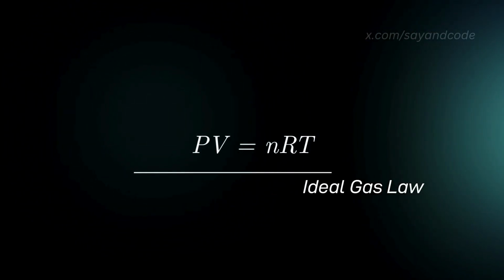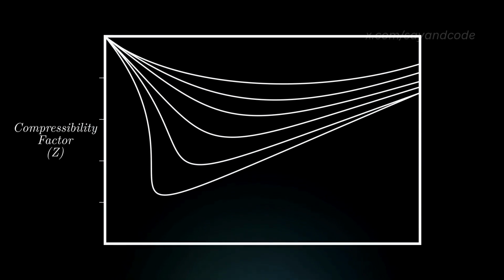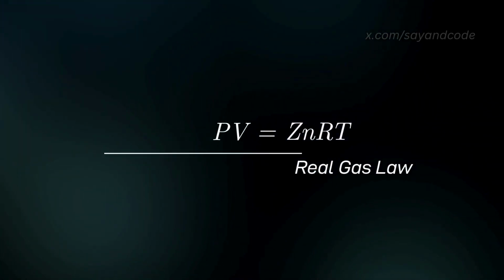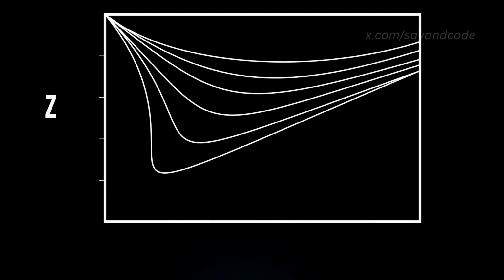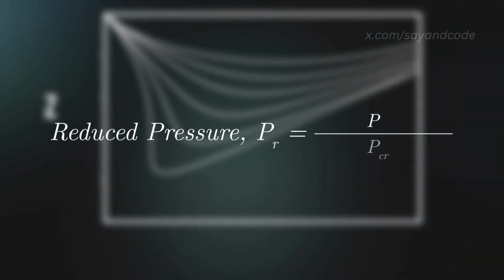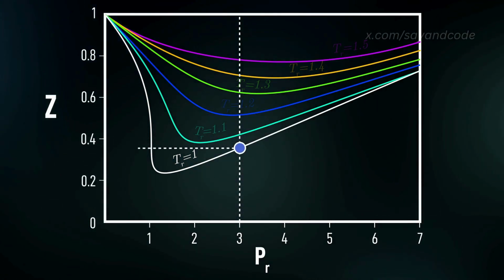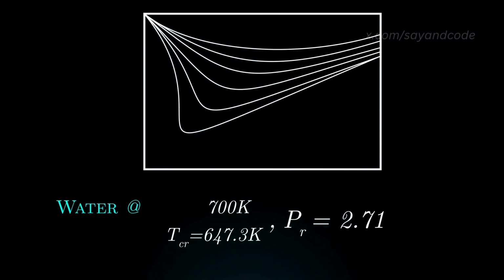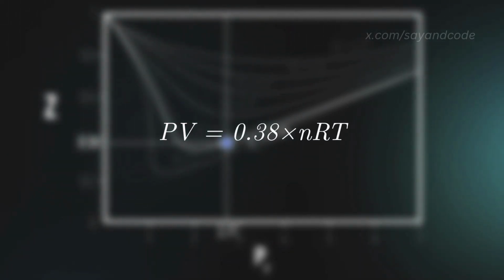20. Compressibility Factor | Introductory Thermodynamics Course